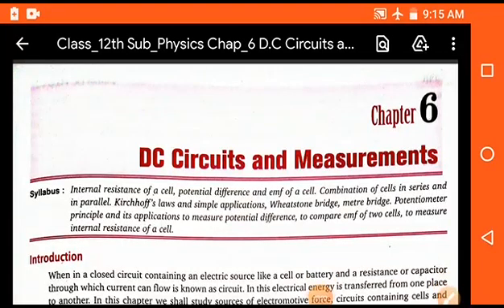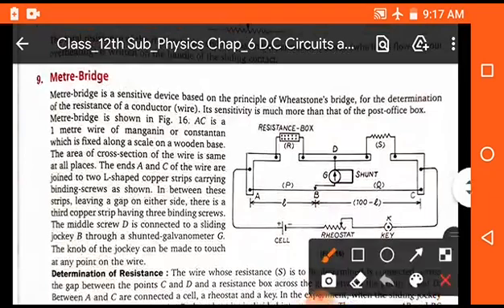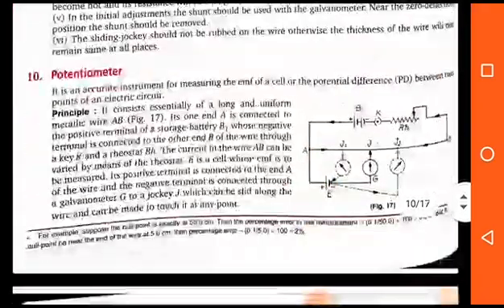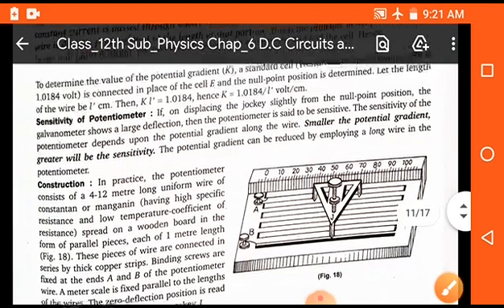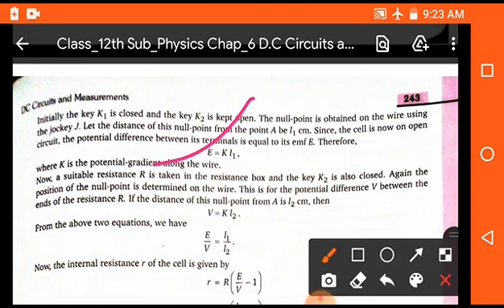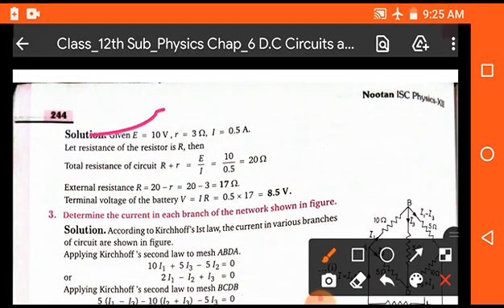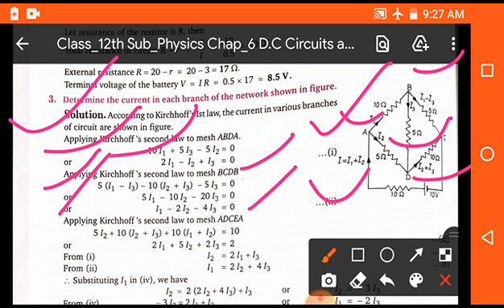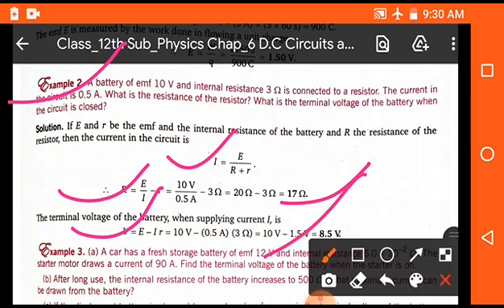Class XII Physics DC Circuit and Measurement Part II